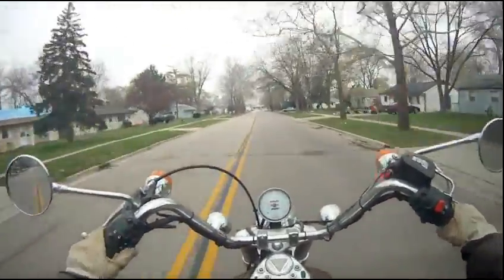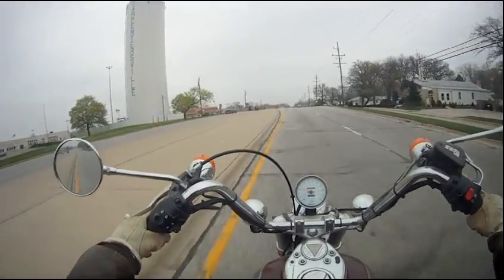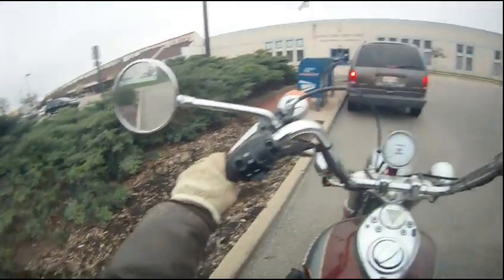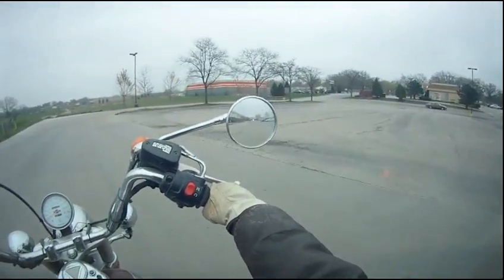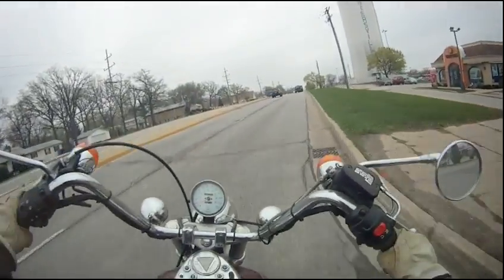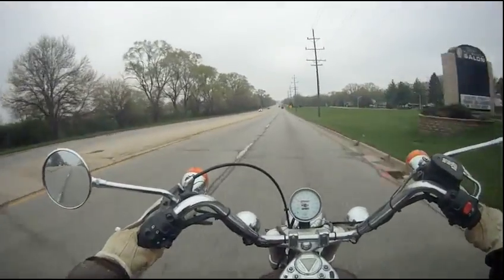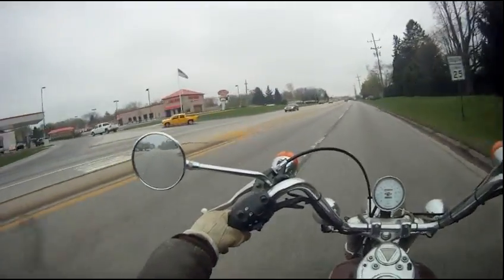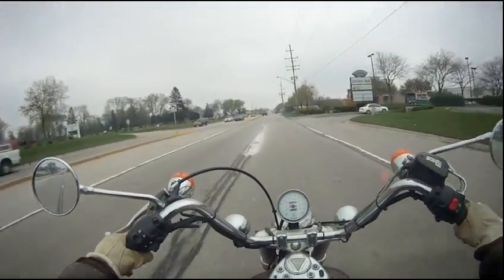Reply to Muzzle Mike (show your motovlogging gear)